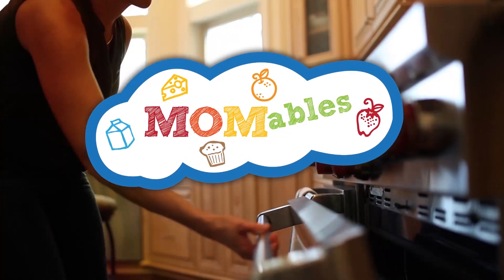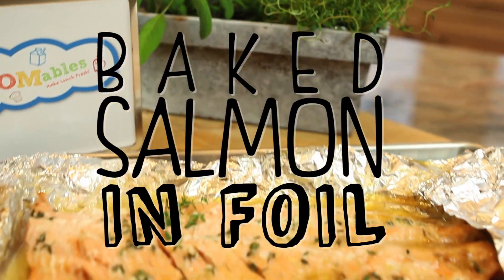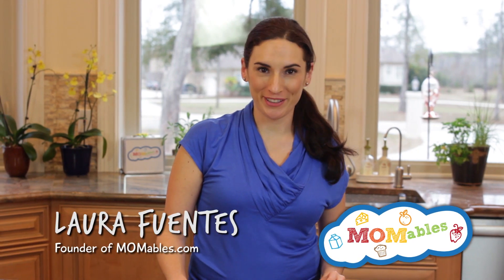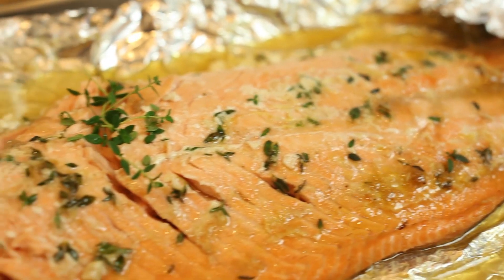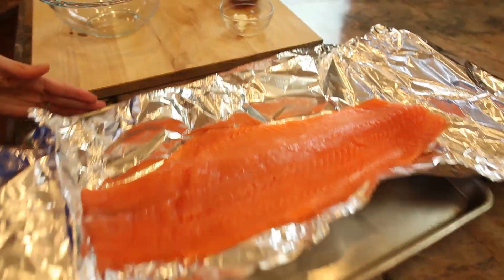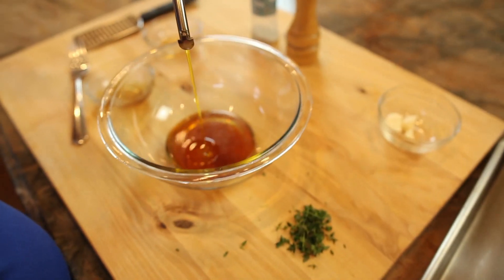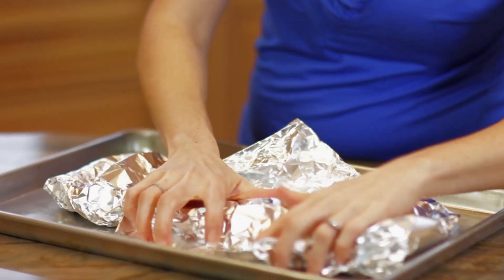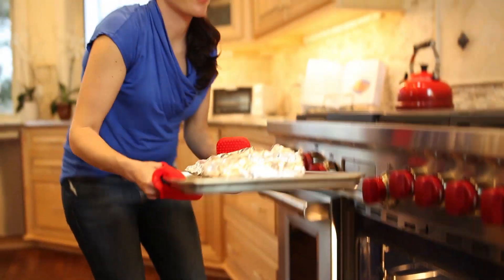Honey Salmon Baked in Foil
Honey Salmon Baked in Foil | How to Bake Salmon in Foil

Love salmon but always overcook it? This easy recipe will yield a flaky, delicious, and juicy salmon every time. It's super easy to make and your family will love it.

🙋Follow Laura on Instagram @LauraSFuentes